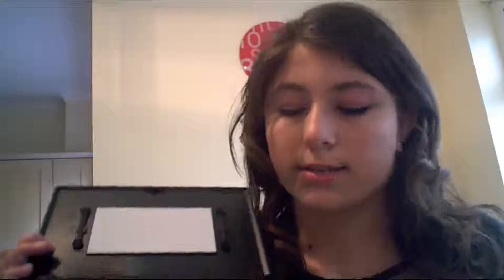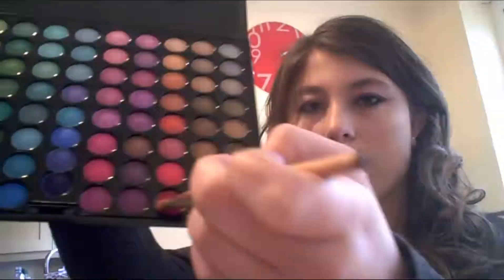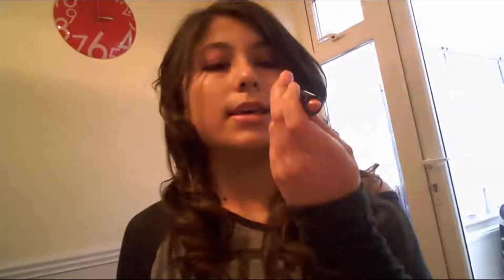Valentines Day Make up #1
Request a look for Rozzie or myself to do next!
Leyla's vlog :
Leyla Twitter: @LeylaC
Rozzie Twitter? - @rose1995